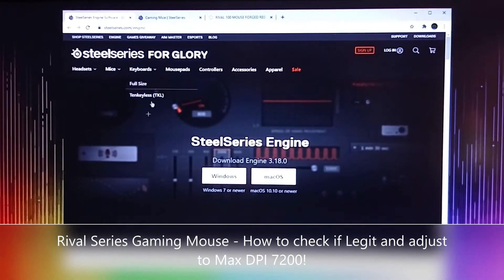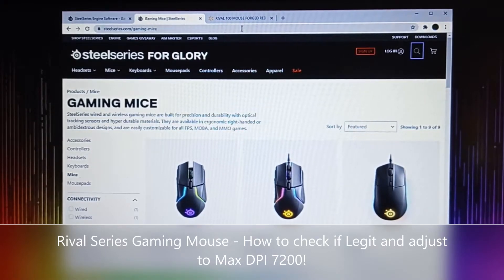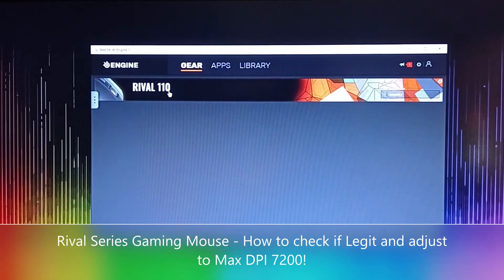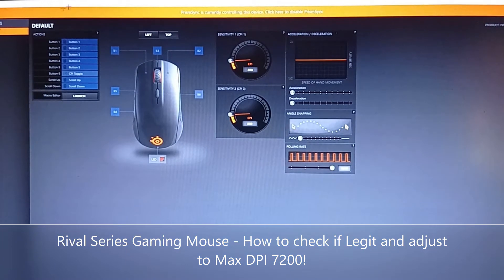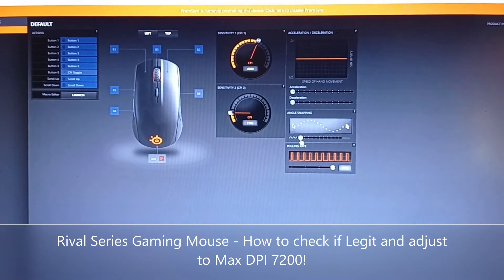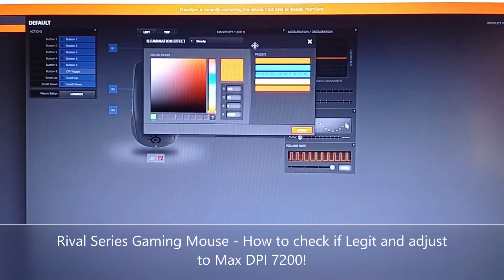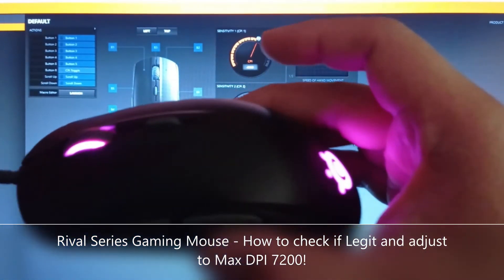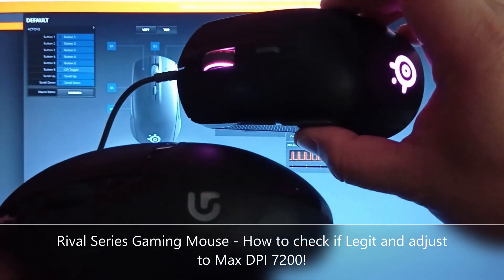Steel Series Engine How to adjust Dpi. sensitivity for a Rival 110 gaming mouse.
Download for the Steel series Engine for Windows or MacOS